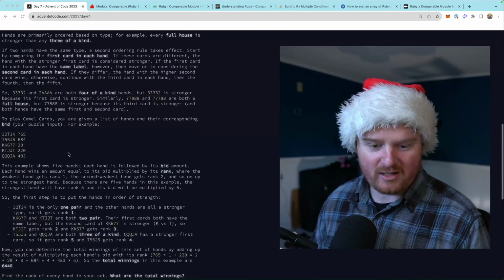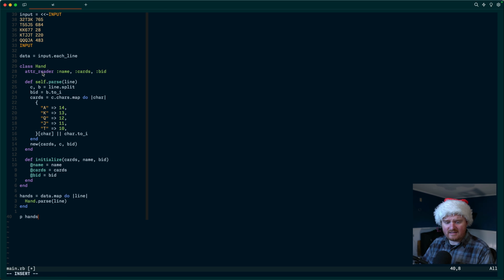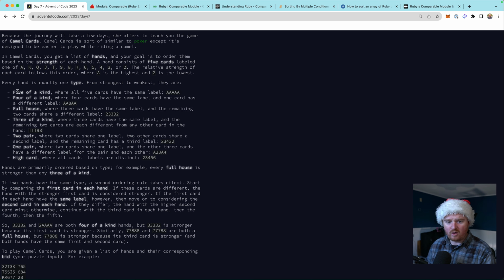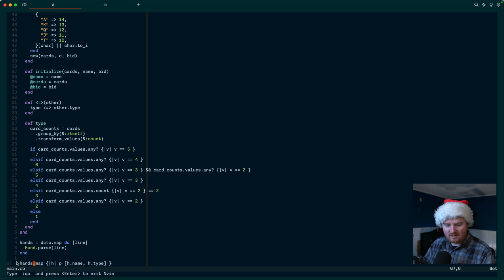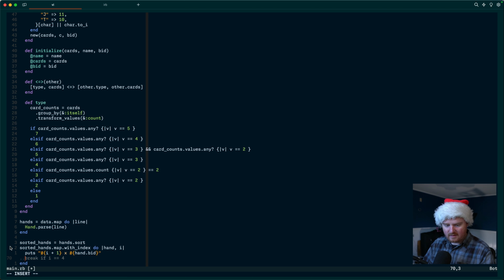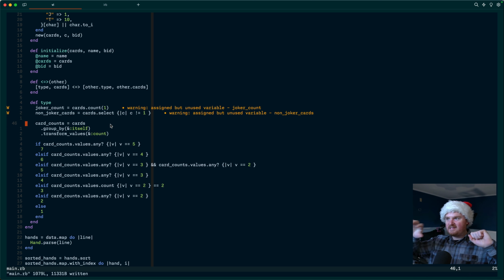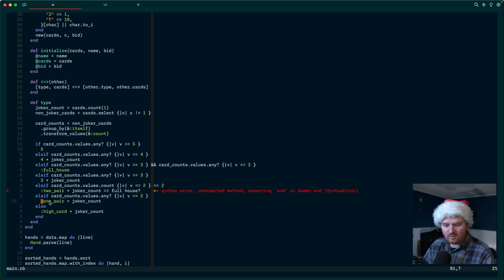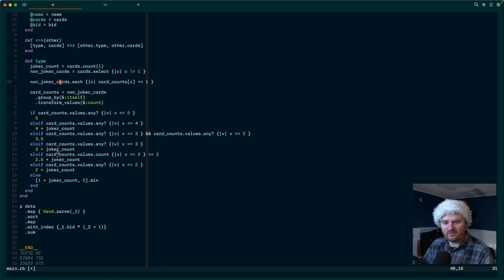Spaceship operator - Day 07 - Advent of Code 2023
This video tackles the "Camel Cards" poker puzzle. We’ll parse the input data into Hand objects, modeling ranks, and bids. We can sort hands by type and strength by including the Comparable module and implementing spaceship logic.

For part 1, we’ll build a card counter and hand typing system, assigning numeric ranks. This lets us multiply bids by position to get total winnings. For part 2's joker rules, we’ll tweak the ranks and add joker offset logic to promote hands.

The core solution focuses on custom classes and comparable spaceships for sorting. I polish with enumerable pipelines for a concise answer. While not golf code, we end up with readable Ruby leveraging objects, sorting, and clever tricks.